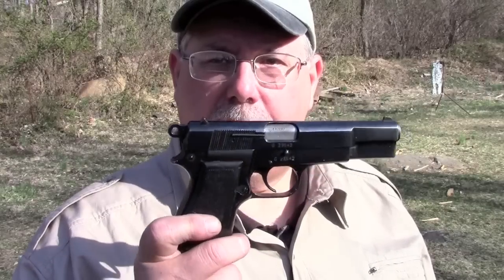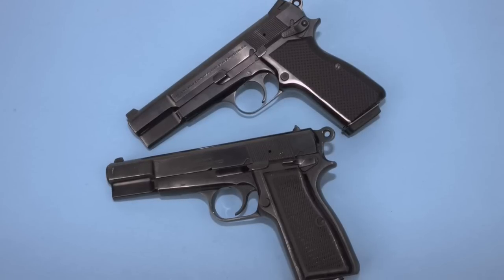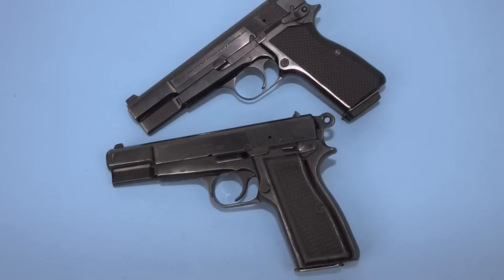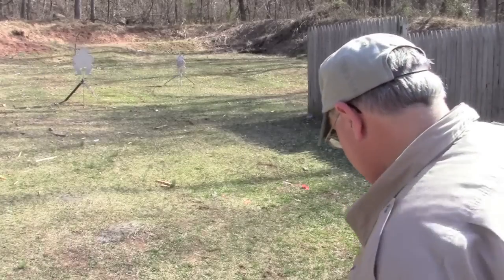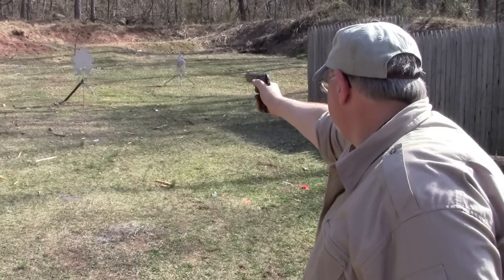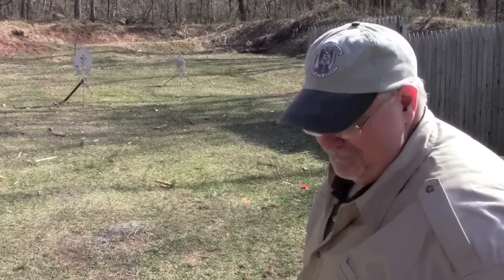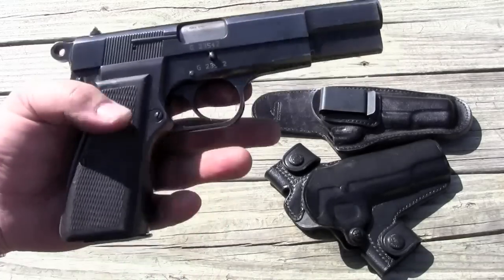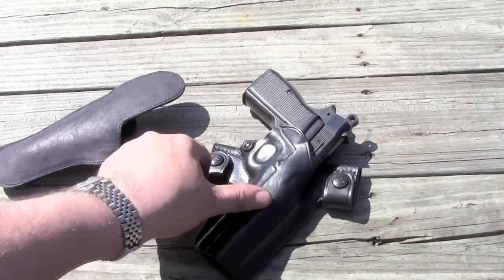FEG Hungarian Hi Power.mov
We're shooting a Hungarian made copy of the classic 9mm Browning Hi Power pistol.